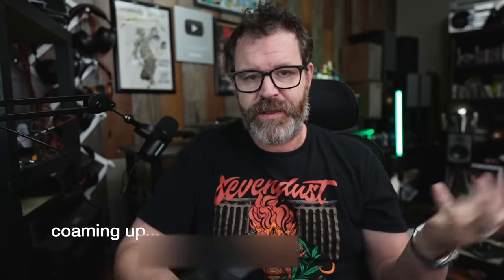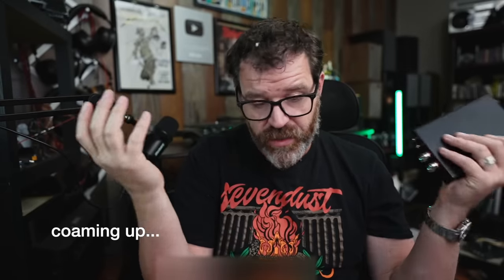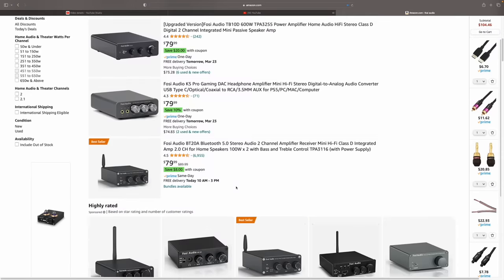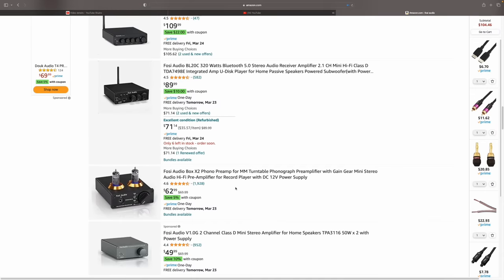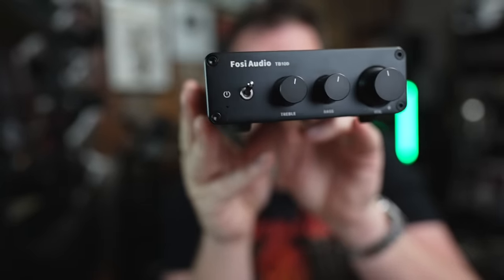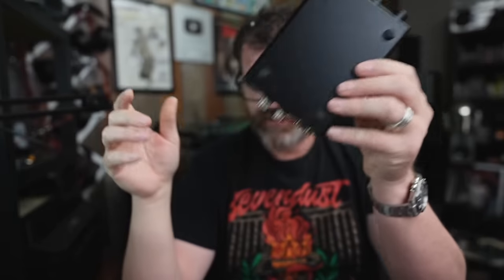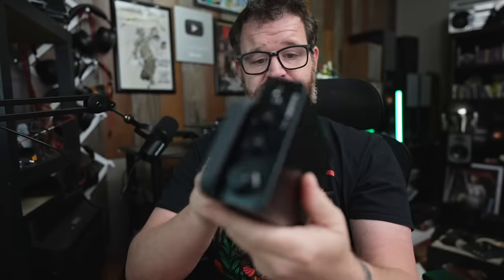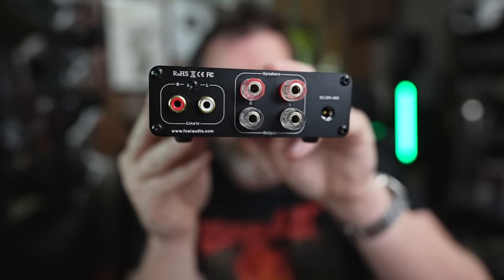Per Dollar this is the Best Amp in Audio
Recommended DACs

Subs